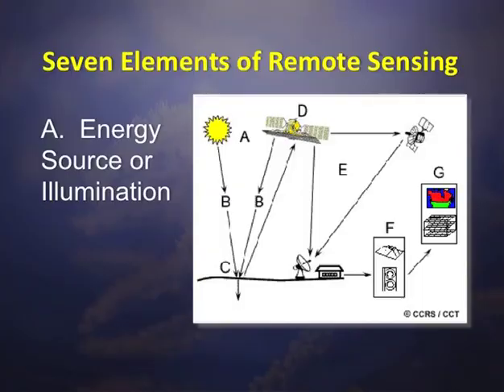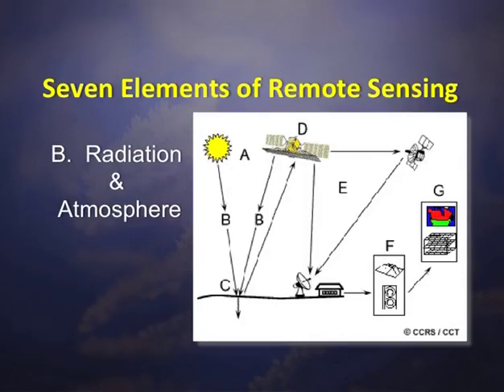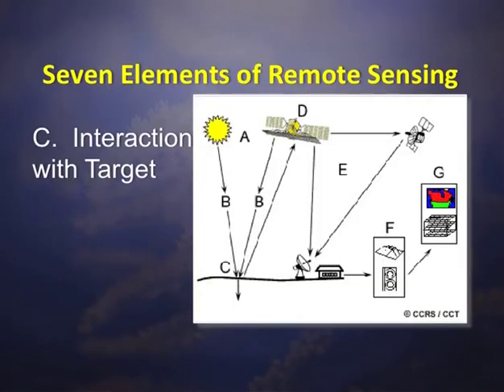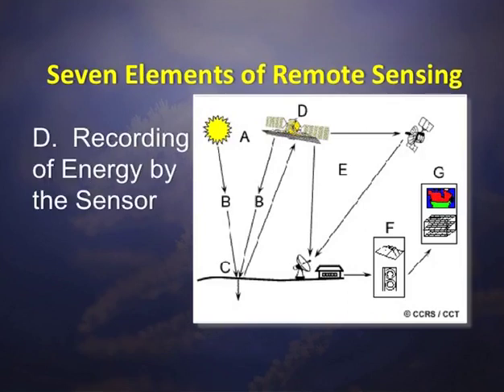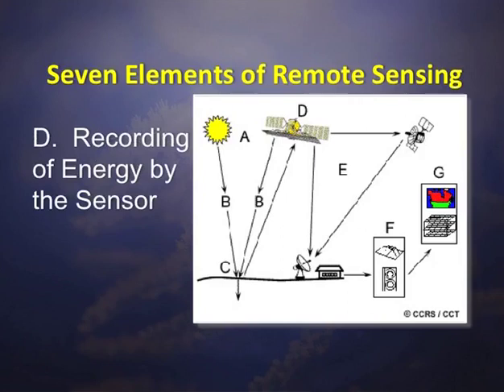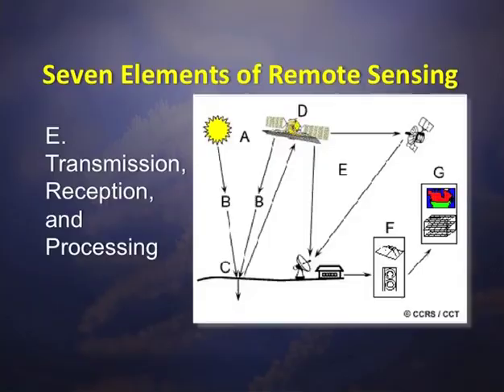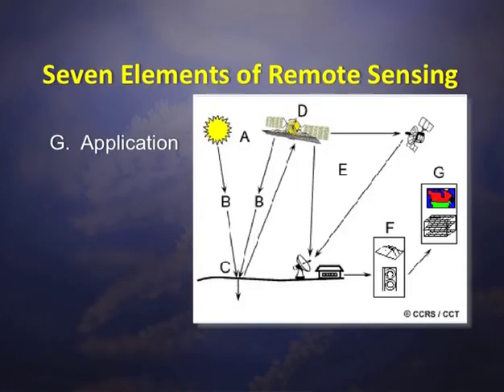medicinal plants identification through satellite images part 2